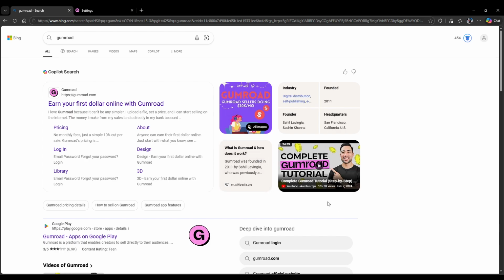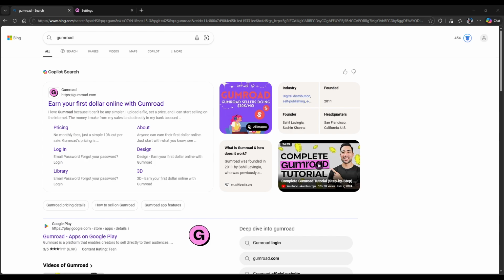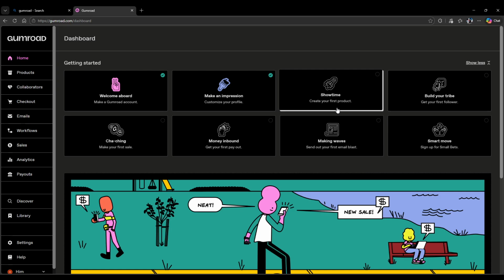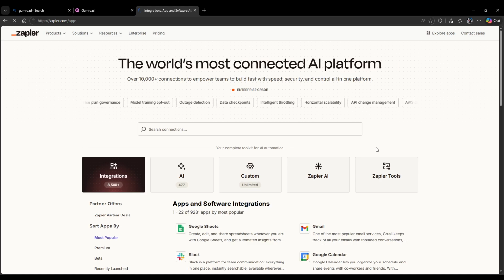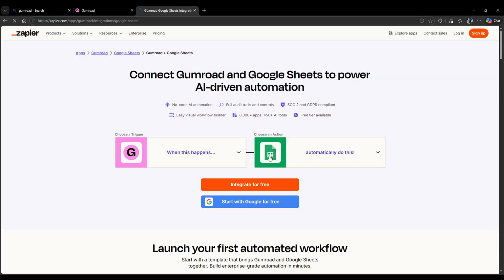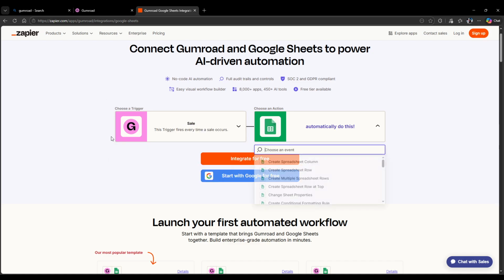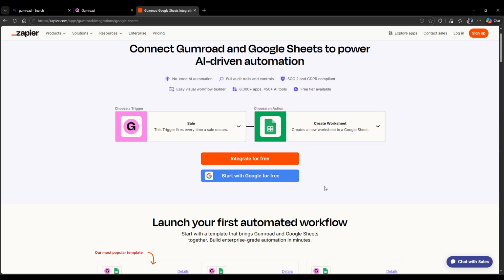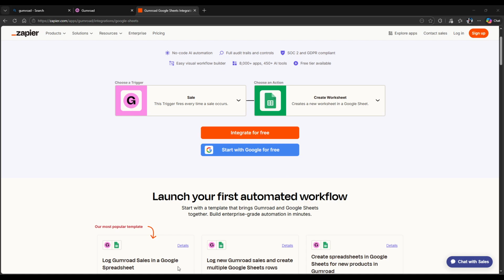How To Integrate Gumroad With Google Sheets For Sales Tracking! Tutorial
Today we talk about integrate gumroad with google sheets for sales tracking,google sheets,automation,gumroad,google sheets integration